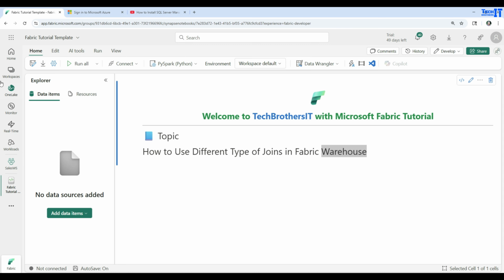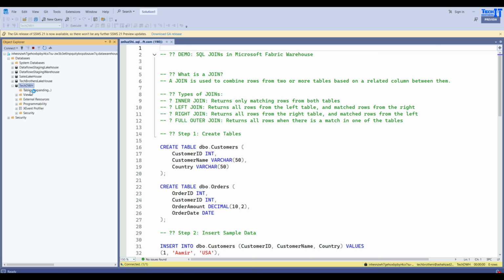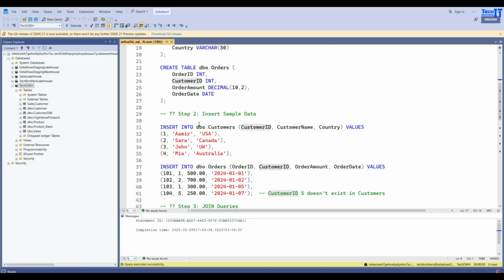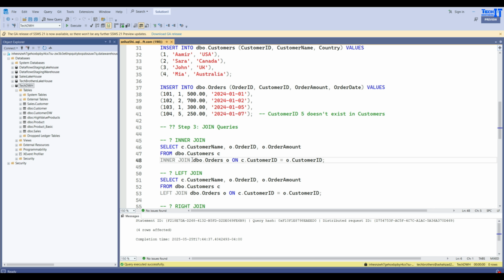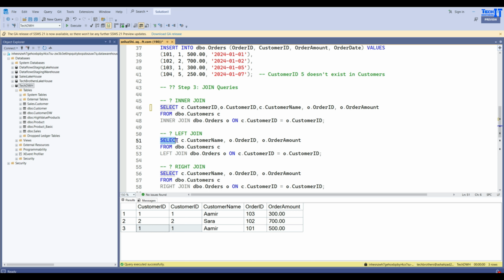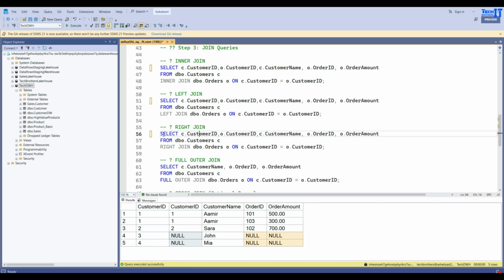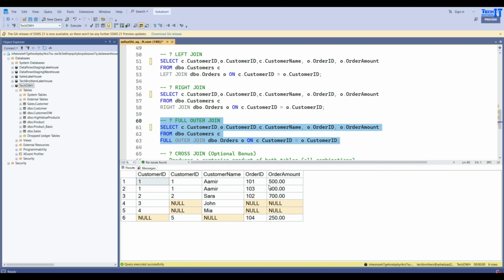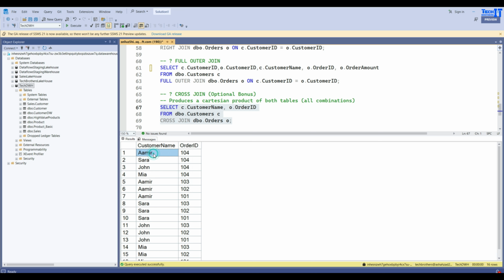Mastering SQL JOINs in Fabric Warehouse INNER, LEFT, RIGHT, FULL, CROSS | Microsoft Fabric Tutorial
Welcome to Episode 31 of the Microsoft Fabric Tutorial series by TechBrothersIT! In this video, you’ll gain a deep understanding of different SQL JOIN types used in Microsoft Fabric Warehouse.

This tutorial covers:

✅ INNER JOIN – returning matching rows from both tables
✅ LEFT JOIN – including all records from the left table
✅ RIGHT JOIN – including all records from the right table
✅ FULL JOIN – combining rows with matches in either table
✅ CROSS JOIN – generating cartesian product
✅ Practical examples and real-world use cases
✅ Tips for JOIN performance optimization

This video is perfect for data analysts, SQL developers, and Fabric beginners who want to master JOIN operations inside the Fabric environment.

By the end of this session, you'll confidently write JOIN queries and understand when to use each type.